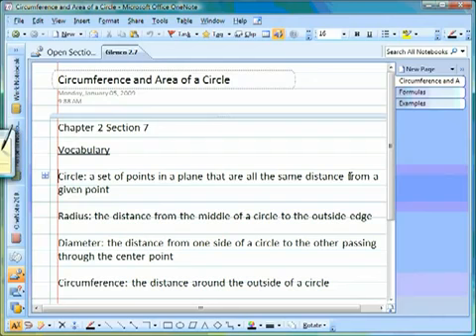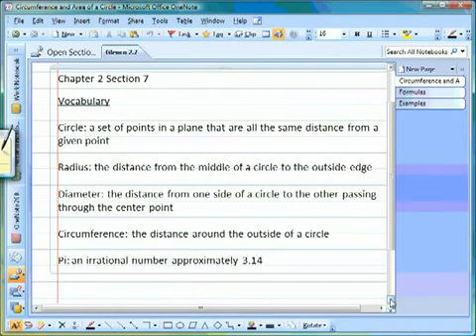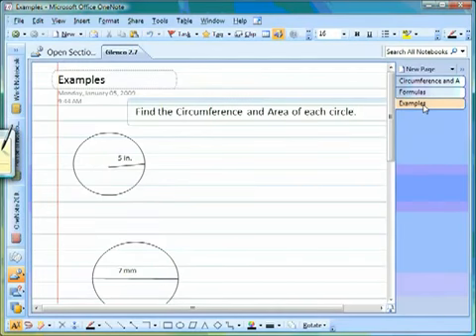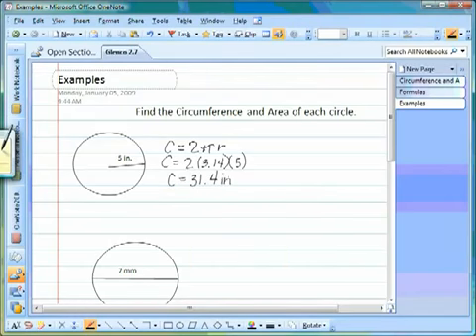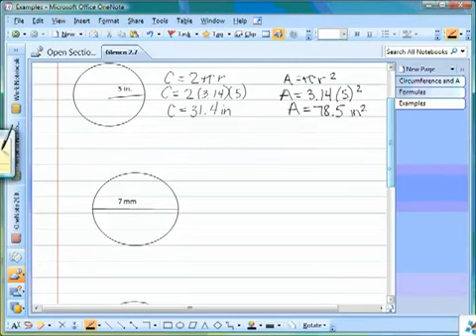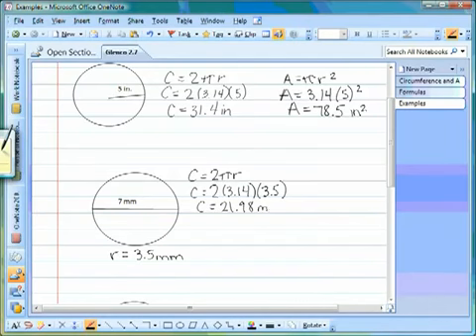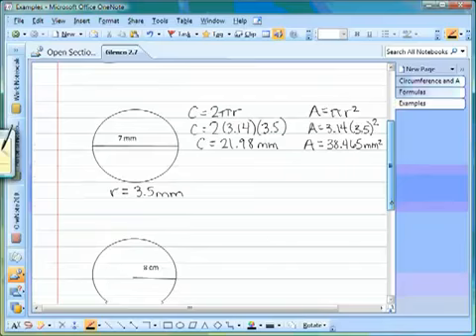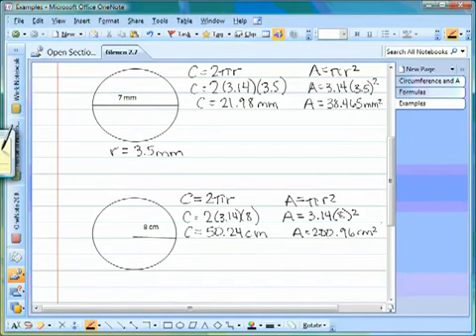Areas Related to Circles